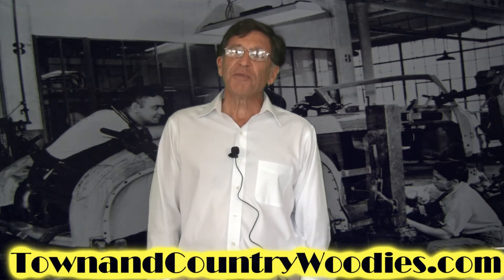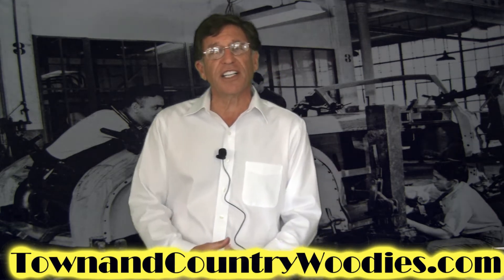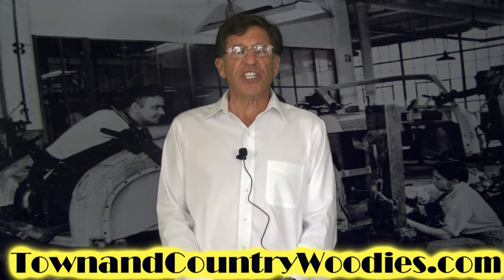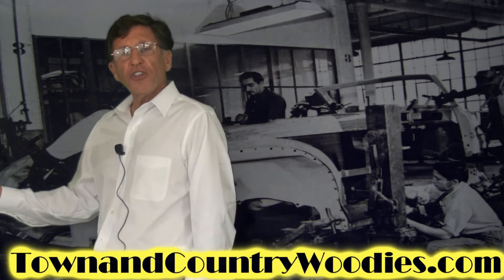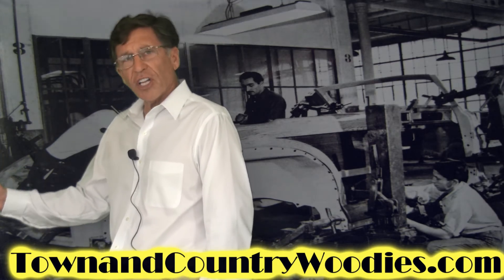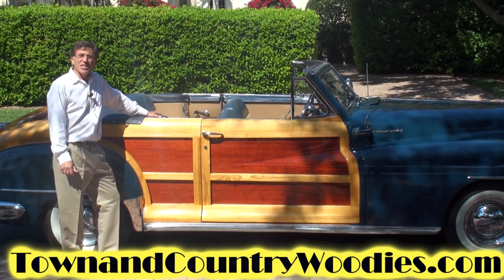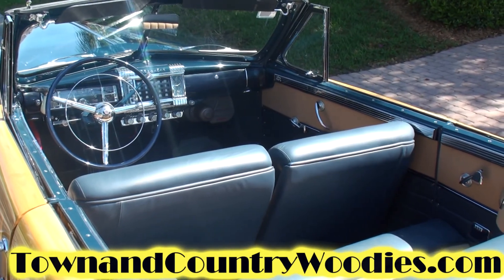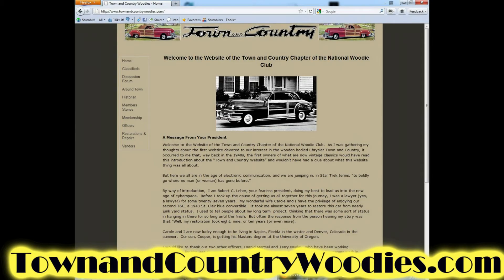town and country woodies video